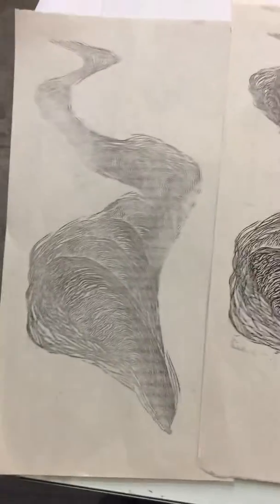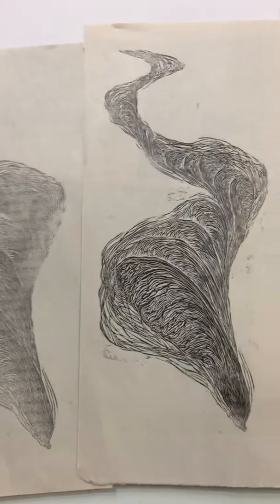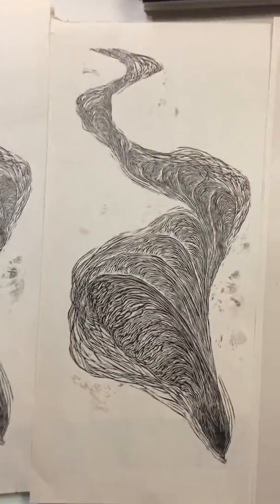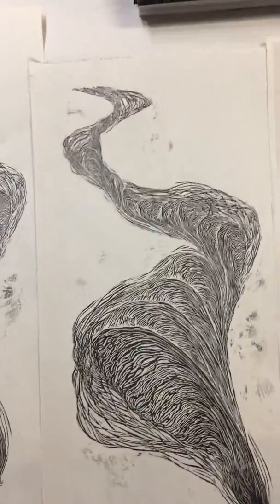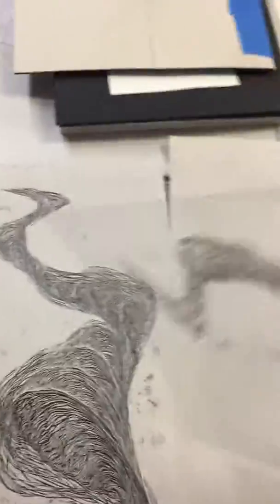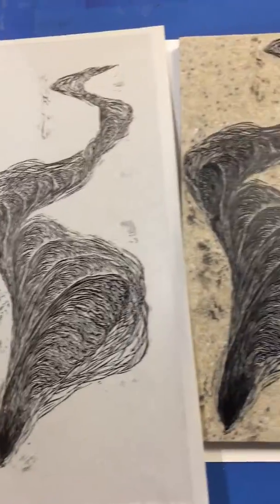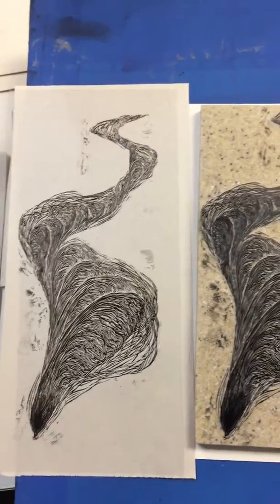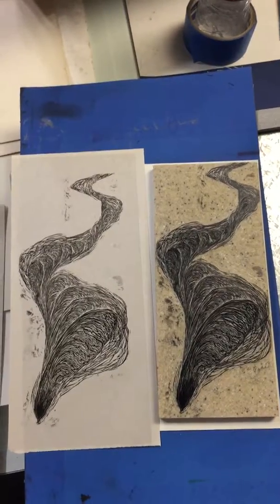Studio Trick: Print a "Twin" of the Block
Printing a twin woodcut print proof of the block to obtain a proof that is NOT flipped. This allows for better referencing of areas to be cleaned up, changed, tweaked and edited. 1000woodcuts.com